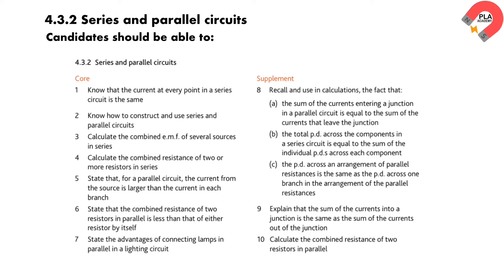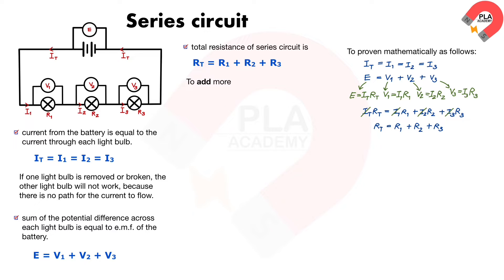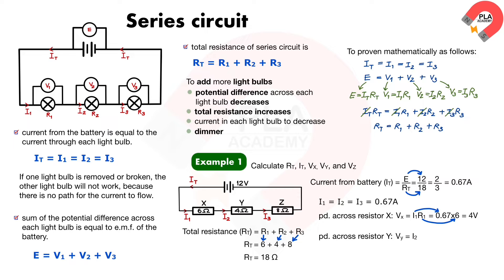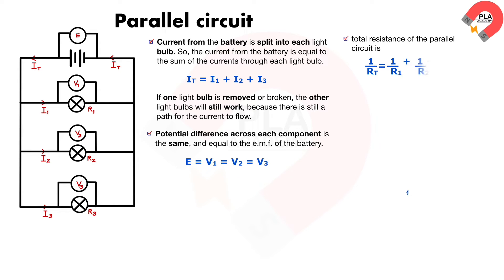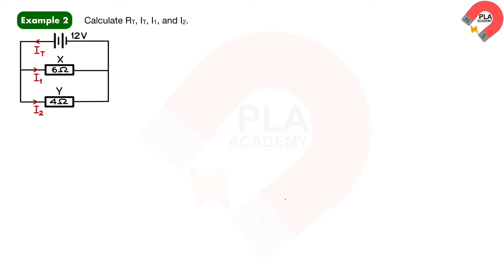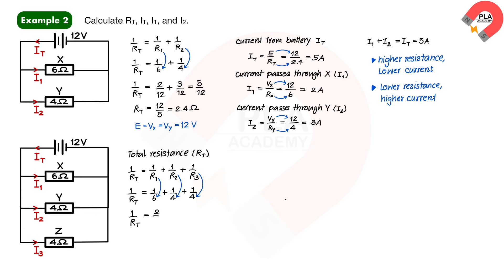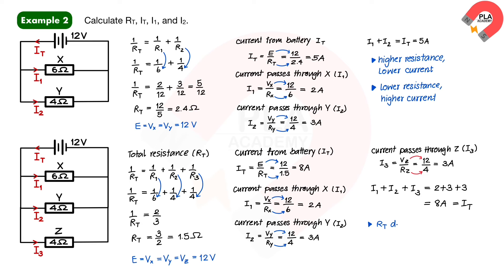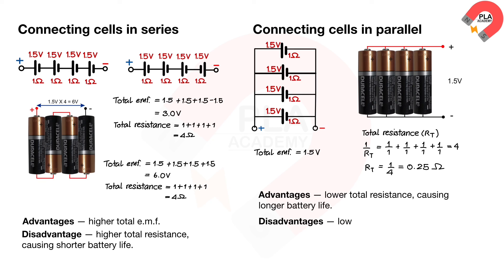Series and parallel circuits for IGCSE Physics, GCE O level Physics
Outlines of 4.3.2 Series and parallel circuits
0:00 Introduction
0:23 Series circuit
4:30 Parallel circuit
11:03 Connecting cells in series and parallel